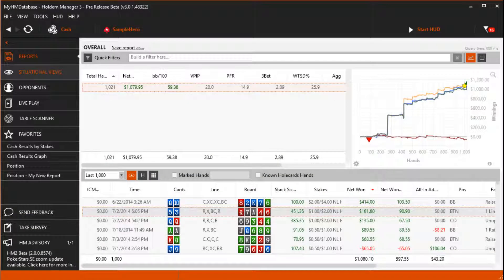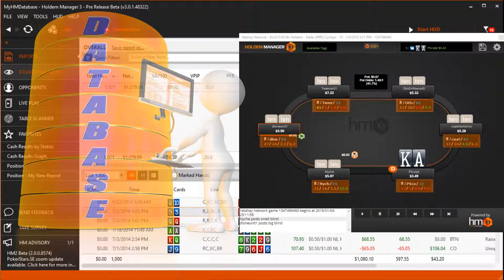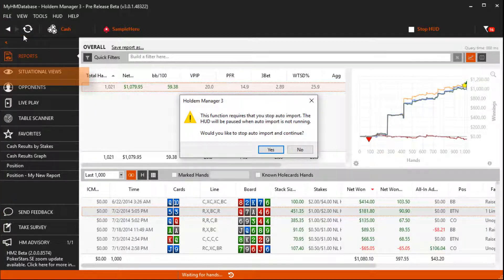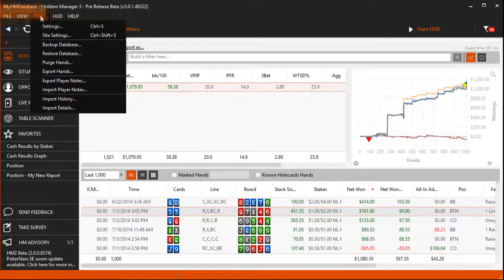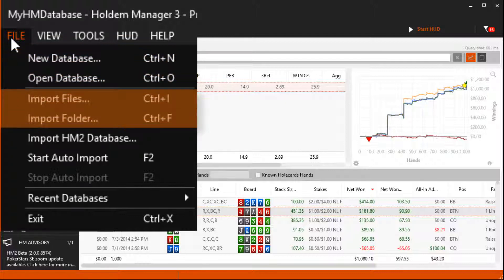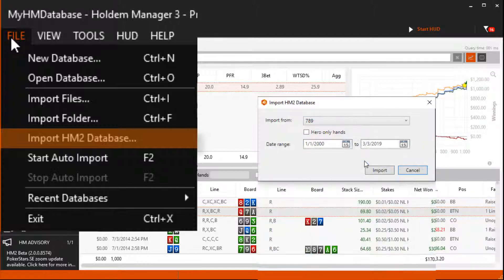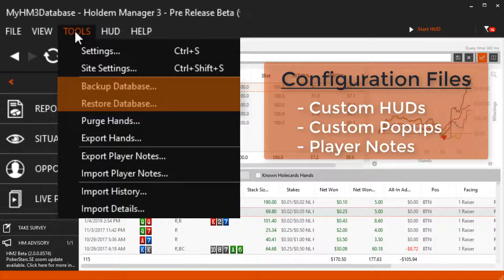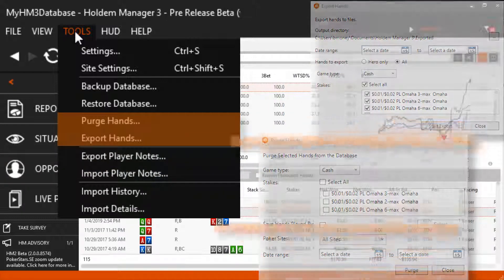Database Management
Learn all about database management options in this HM3 video.

0:00 Introduction
1:05 How do I switch between databases?
1:18 How do I import emailed hand histories?
1:25 How do I import a HM2 database?
1:40 How do I backup and restore my database?
1:56 How do I purge hands from my database?
2:08 How do I import and export player notes from my database?